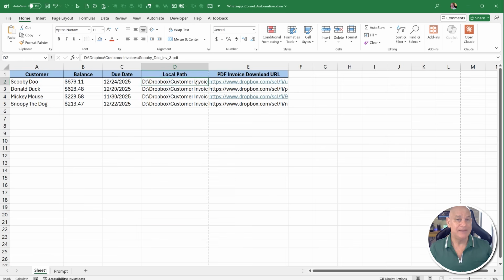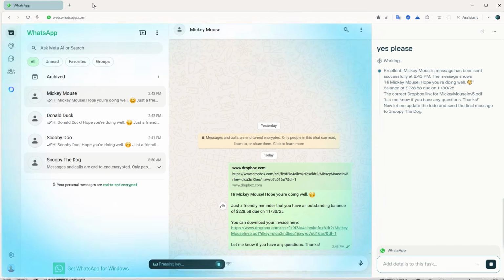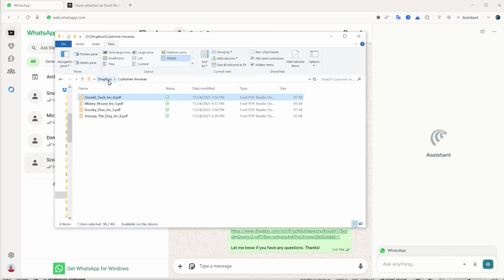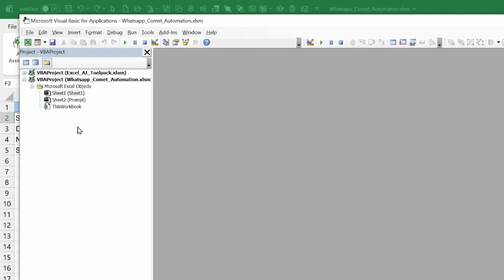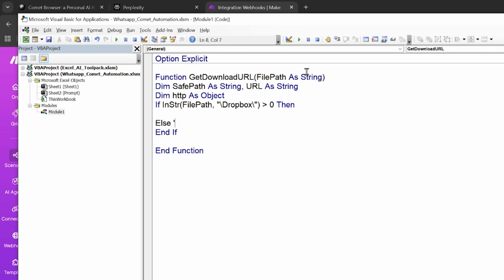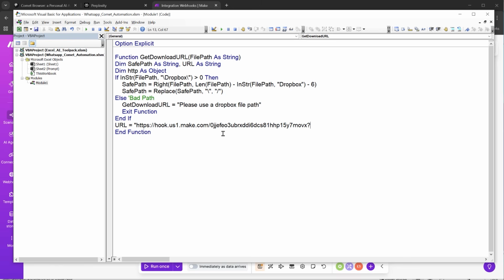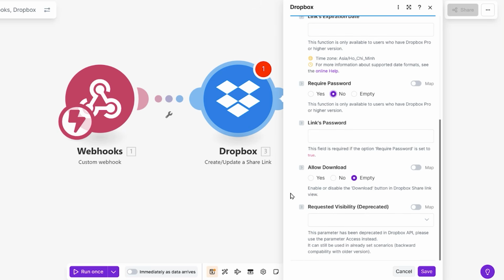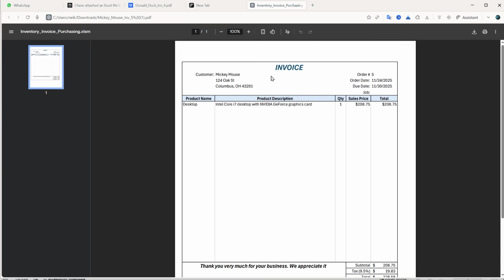Send Bulk WhatsApp Messages From Excel: No Paid API, PDF Invoice Links [Free Download]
Send bulk WhatsApp messages from Excel: personalized payment reminders with PDF invoice download links, with no paid API and no coding needed for the sending.

Copying balances and due dates into WhatsApp one customer at a time takes forever. In this training, you'll use the free Comet AI browser with an uploaded Excel file and one prompt to send each customer a custom reminder on WhatsApp Web, including a download link to their invoice. You'll also build a VBA function with a Make.com webhook and Dropbox that turns any local Dropbox file path into a direct download link.

🆕 UPDATED VERSION NOW AVAILABLE FOR ELITE MEMBERS:
⭐️ Multi-Language Feature shared
⭐️ Automated Google Sheet Generation
⭐️ Dynamic Messages feature shared
⭐️ Auto-reply option shared

⏱ TIMESTAMPS:
0:00 - Introduction
3:57 - Comet
7:30 - Attach files
12:45 - Get Download URL
13:55 - Make
16:38 - Macros
24:29 - Map a file
25:43 - Response

Randy Austin